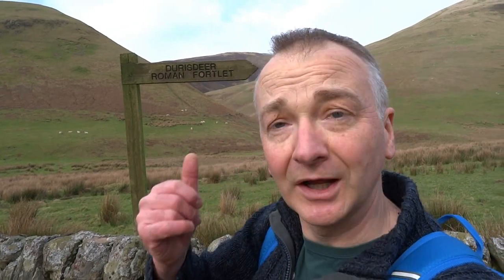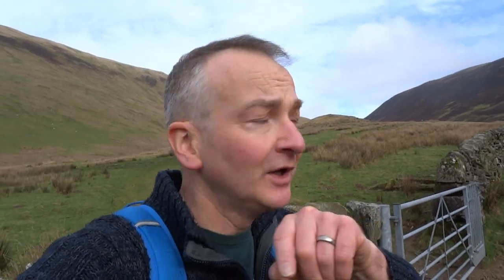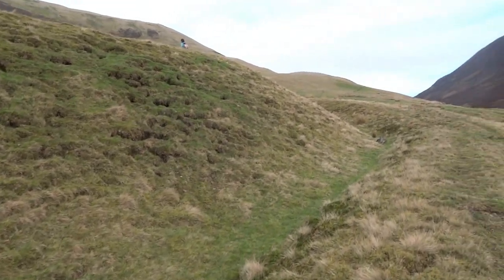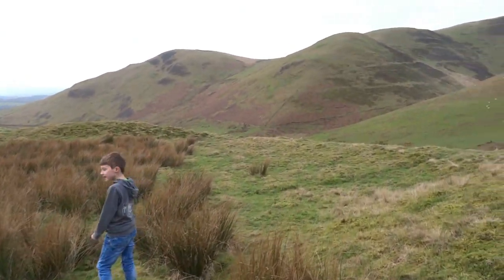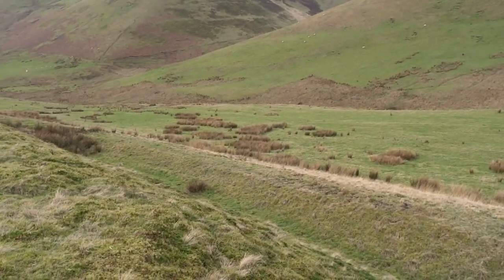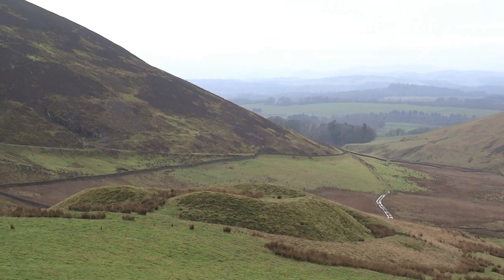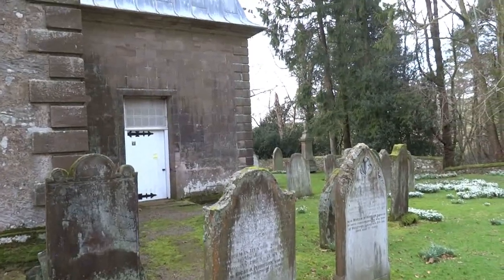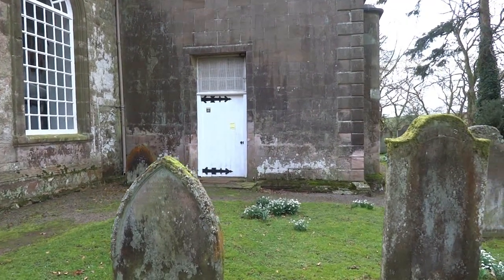Durisdeer Roman Fort & Queensberry Marbles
This Roman fort is a well kept secret because it lies in a quiet valley in an overlooked corner of Dumfriesshire. It is one of the best preserved Roman fortlets in Scotland and the earthworks remain largely undisturbed. Archaeological excavations in 1938 identified that the Fort was occupied during the Antonine period and contained 2 wooden buildings that may have house mounted Roman troops. The purpose of the Fort was to guard a Roman Road that passed through the Lowther Hills travelling from Nithsdale in the west to the Clyde Valley in the east.

The fort consists of an inner rectangle some 32 metres by 18 metres, which is protected by a 9m thick embankment that rises some 4 metres above the outer ditch.

Whilst other forts in low lying areas have often been disturbed by farming or the intrusion of modern roads & buildings, Durisdeer has escaped this and its situation in a quiet valley gifts it an eerie sense of time stood still. A great place to visit to get a sense of the isolation and dangers faced by a Roman soldier in the land of the fearsome Picts.

The hike to this Roman Fort can also be combined with a visit to Durisdeer Church where you can see the "Queensberry Aisle". This is an ornately carved monument to commemorate the 2nd Duke of Queensberry (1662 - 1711) and his wife.